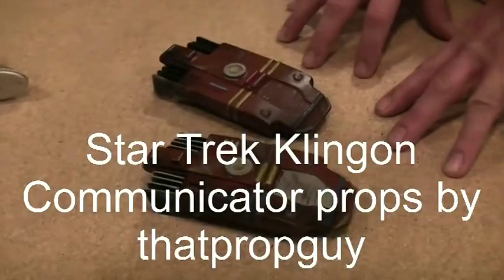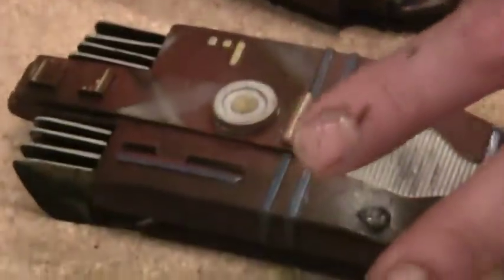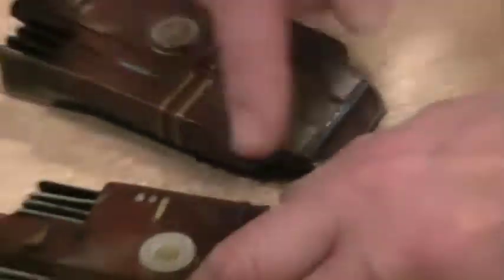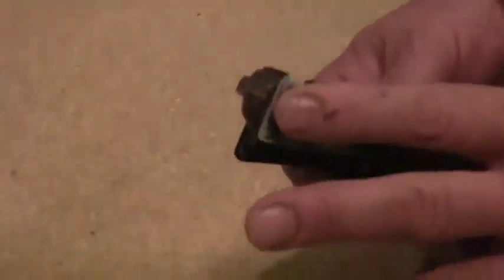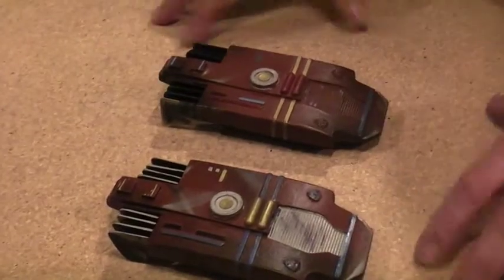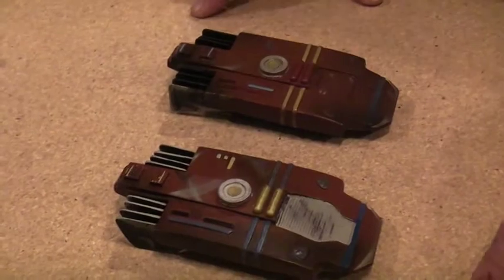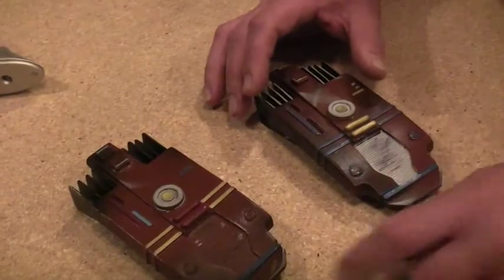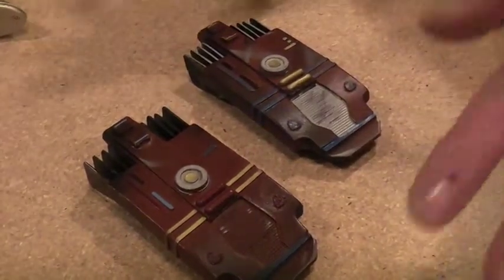Star Trek Klingon Communicator props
I can build the props you see on my video's or update your your own props.